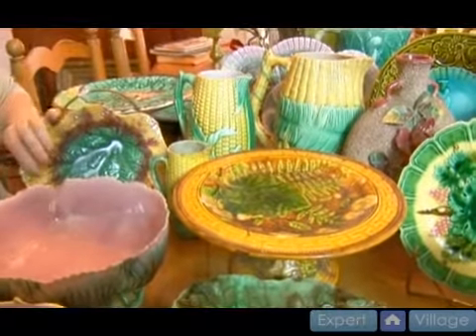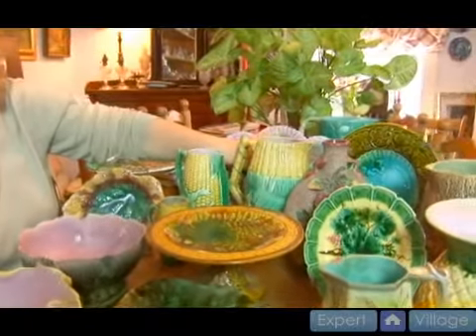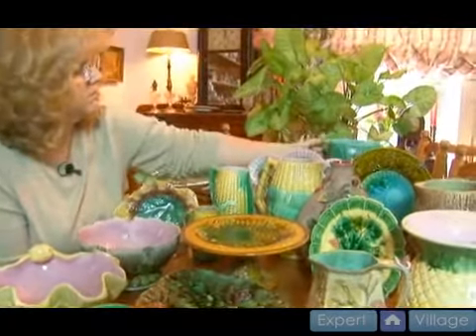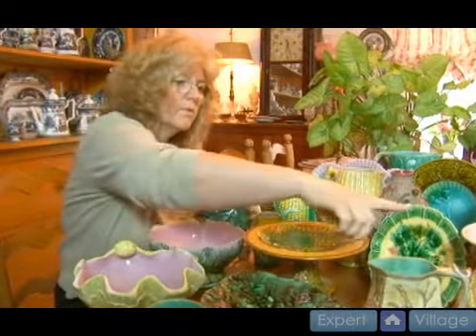Introduction to Majolica Pottery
Introduction to Majolica Pottery. Part of the series: How to Collect Majolica Pottery. Watch an introduction to collecting majolica pottery in this free diy collectors video from an antiques dealer collection expert.